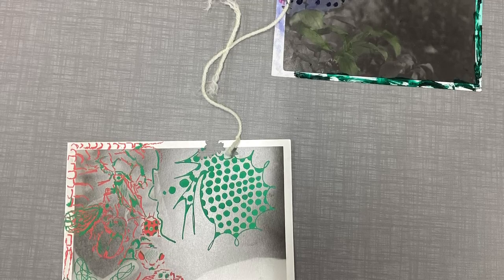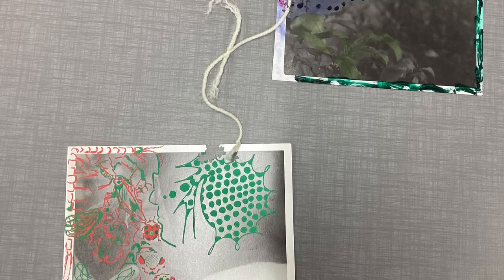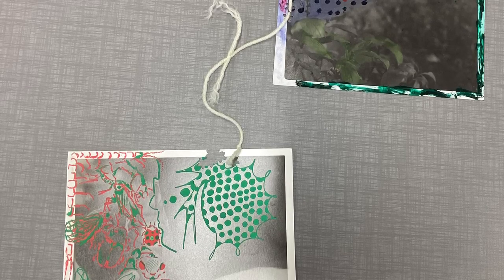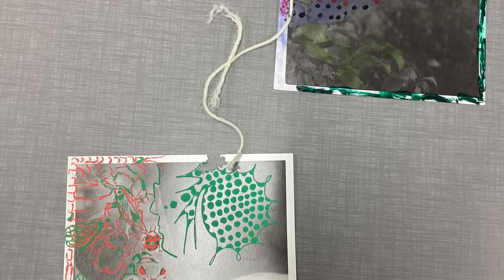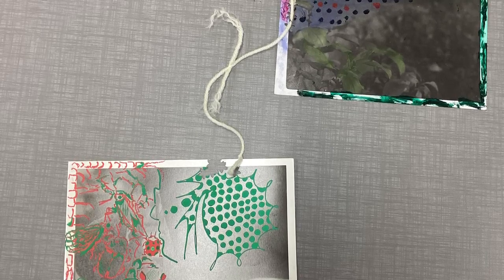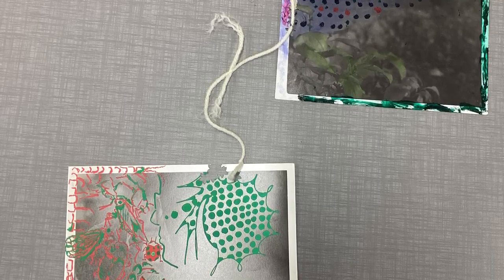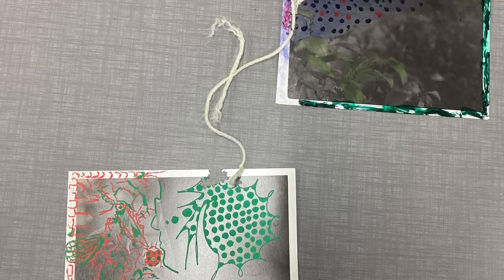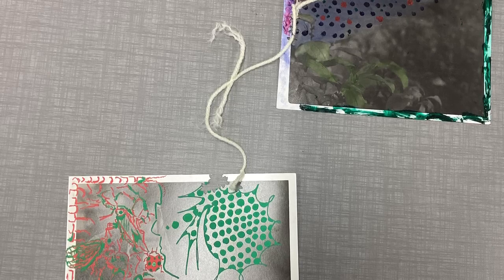Aeysha M studio